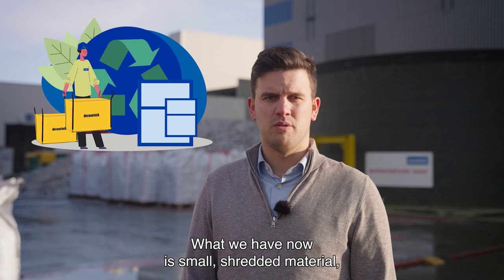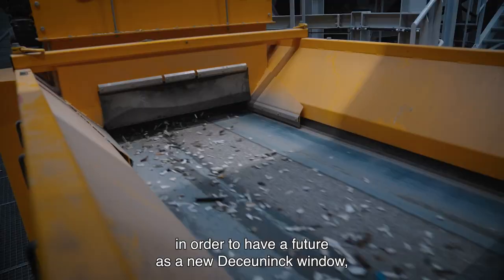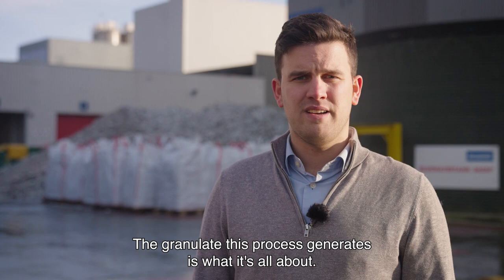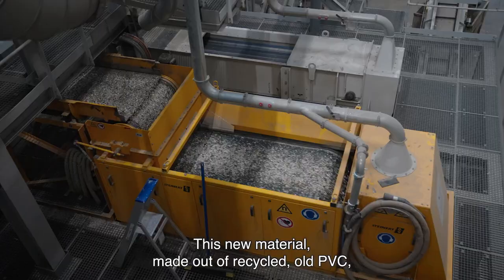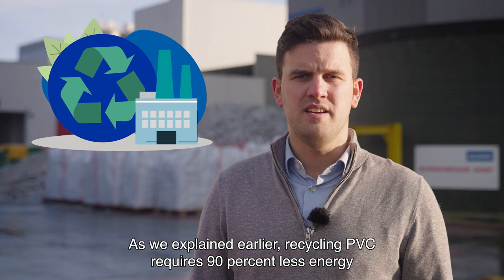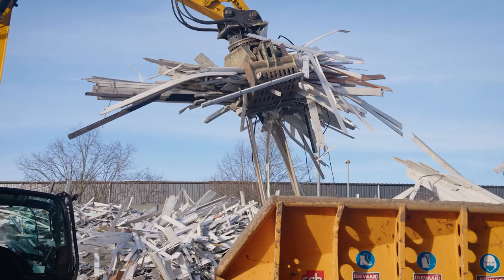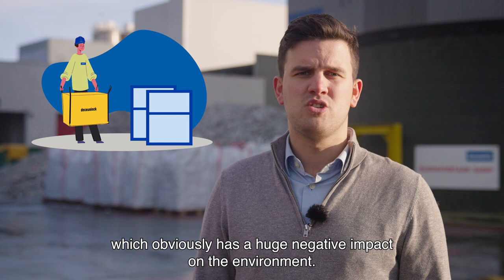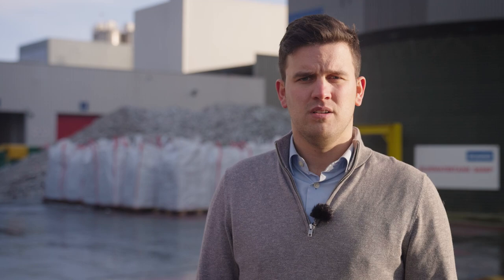The Art of Recycling: episode 3